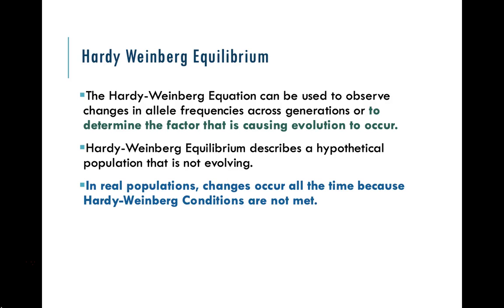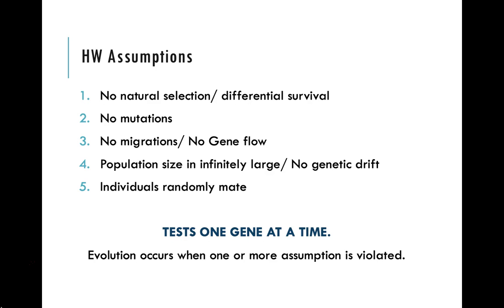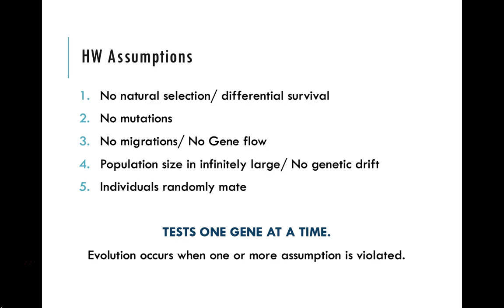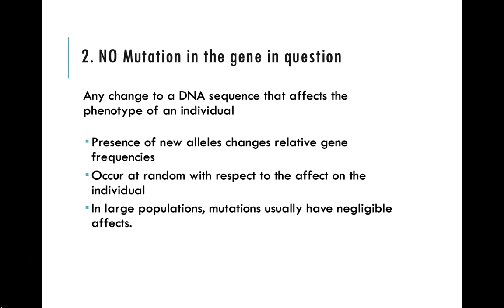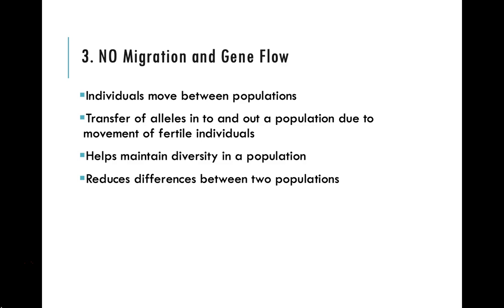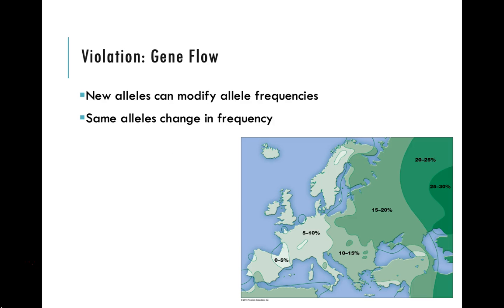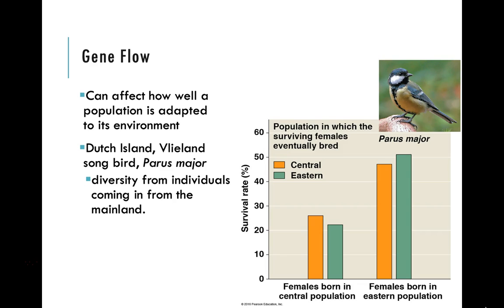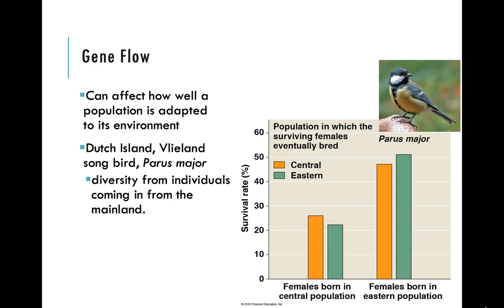Chapter 21 Part 2A Hardy Weinberg Conditons